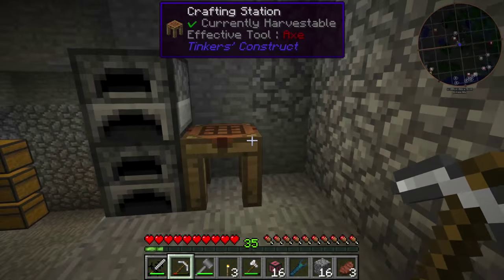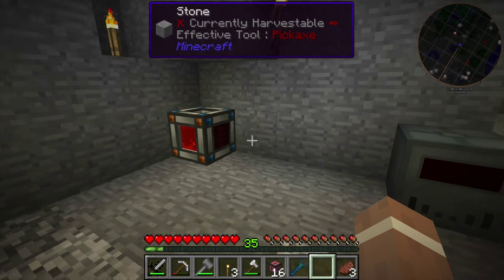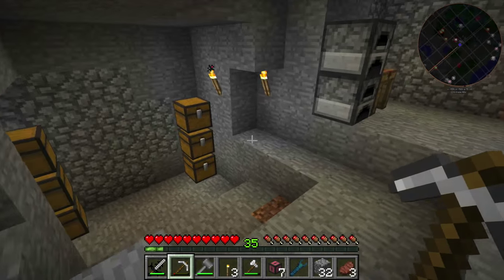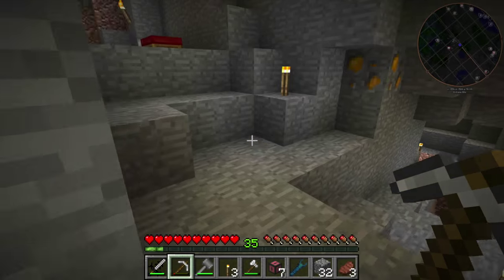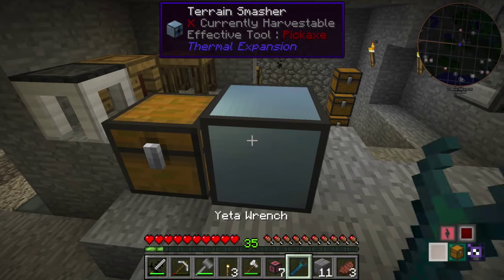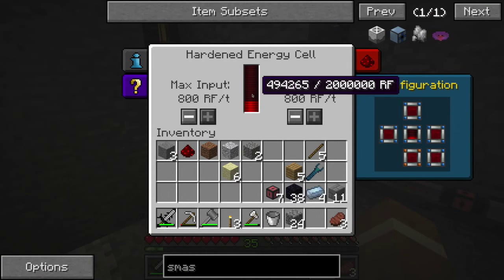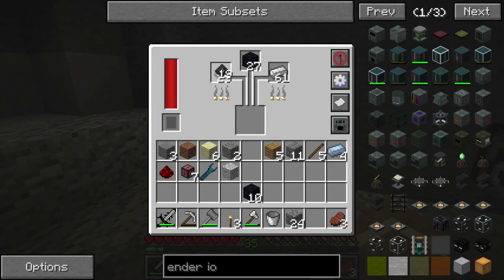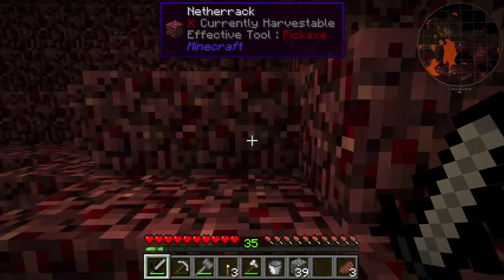AMS Modded Minecraft S1 Ep04 Part 1: Obsidian without Diamonds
Hmmm... I don't want to waste my diamonds on a Vanilla Pickaxe but I need obsidian surely there are ways to do it in modded Minecraft.. Oh yeah baby! I am a machine!

Minecraft Mods included in the mod pack: Forge/FML AOBD 2 Applied Energistics Aroma1997Core AromaBackup Baubles Bdlib BiblioCraft Big Reactors Binnie's Mods Biomes O’ Plenty Blood Magic Botania Buildcraft Carpenter's Blocks ChickenChunks Chisel CodeChickenCore CodeChickenLib CoFH Core Compact Solars ComputerCraft Custom Main Menu DenseOres Ender Tech Ender Zoo EnderIO EnderStorage Extra Utilities Factorization FastCraft FlatSigns Forestry Forge Multipart Funky Locomotion Gendustry Guide-API Hat Stand Hats iChunUtil IndustrialCraft 2 InfiniBows INpure Core Inventory Tweaks IronChests JABBA JourneyMap Magic Bees Mantle Mapwriter MineFactory Reloaded MineTweaker MobiusCore Modular Powersuits Morph Morpheus Mystcraft Natura NEI Addons NEI Integration Not Enough Items Not Enough Keys NotEnoughCodecs Nuclear Control Numina Obsidiplates OpenBlocks OpenModsLib OpenPeripheral Core Opis PneumaticCraft Portal Gun Project Red Railcraft Redstone Arsenal Resource Loader RFTools Steve's Carts 2 Steve's Factory Manager Thaumcraft Thaumic Exploration Thaumic Tinkerer Thermal Dynamics Thermal Expansion Thermal Foundation TiC Tooltips Tinker's Construct
Tinker's Mechworks Translocators Twilight Forest Waila Waila Harvestability Wireless Redstone CBE Witchery

As an evangelist for Autism and Autism Awareness I constantly urge parents to consider autism and computer games as with autism computer games there can come education. There are a lot of computer game for autism and a lot of computer games for children with autism. There are also a lot of minecraft modded server hosting claiming to be the best modded minecraft servers. Channels like captainsparklez minecraft ultra modded survival, factions modded (minecraft modded factions), jeromeasf minecraft modded volcano island, kissabuni minecraft modded survival, minecraft - crash landing modded smp, minecraft asfjerome hide and seek modded, minecraft bajan canadian modded battledome, minecraft crazycraft - orespawn modded survival, zackscottgames minecraft modded survival, vikkstar123 minecraft modded survival and ethoslab modded minecraft will always pull in the views but can we really rely on these channels to be appropriate for our ASD kids? Maybe… but are you gonna watch every one. How do we find out it these videos are truly ASD and child friendly? We have to trust people we don’t know. We constantly look for child friendly content whether you look for minecraft child friendly videos, child friendly recipes, child friendly dogs, child friendly funny videos, a child friendly school, child friendly movies, child friendly music, child friendly vines, funny child friendly videos and of course , child friendly minecraft videos. On the AutismsDad youtube channel we will do our best to deliver the best minecraft faction server, best crafting ideas minecraft, best minecraft adventure maps, best minecraft armor enchantments, best minecraft automatic farms, best minecraft background music, best minecraft base design leading to the best minecraft base ever, best minecraft base ideas, best minecraft builds, best minecraft castles, best minecraft creations, best minecraft city seeds, best minecraft enchantments, best minecraft faction base design, best minecraft fails, best minecraft games, best minecraft mods, best minecraft house, best minecraft house built in survival, best minecraft intro, best minecraft nicknames for tools, best minecraft quality, best minecraft underground base, best minecraft vines, best minecraft world ever made, best minecraft xp farm ever, minecraft best building ideas, minecraft best survival mods and ultimately become one of the best minecraft youtubers for you to enjoy!